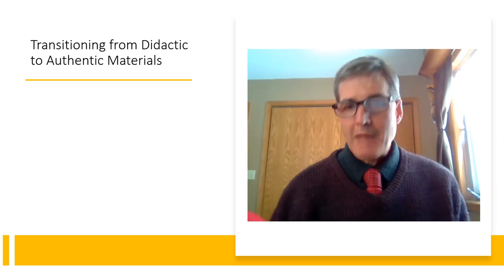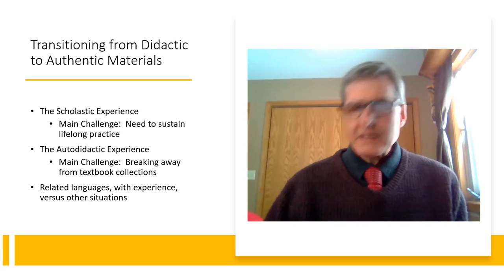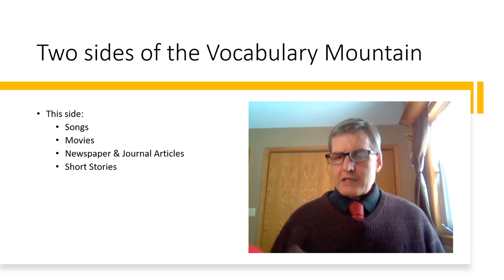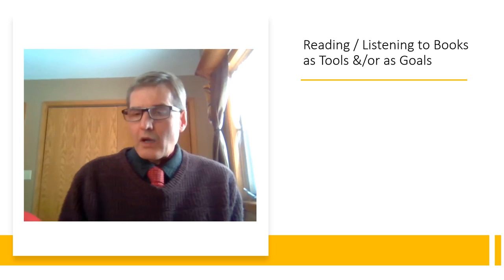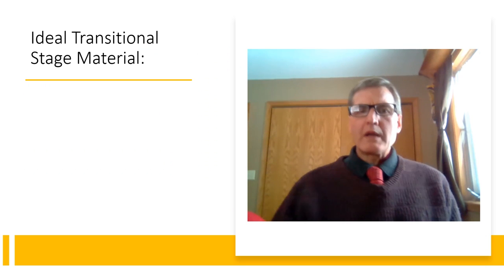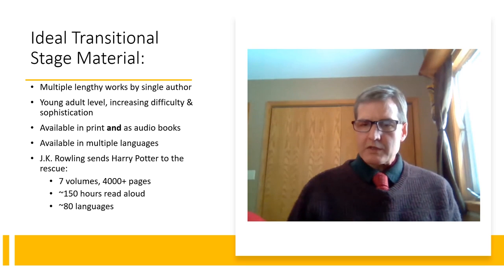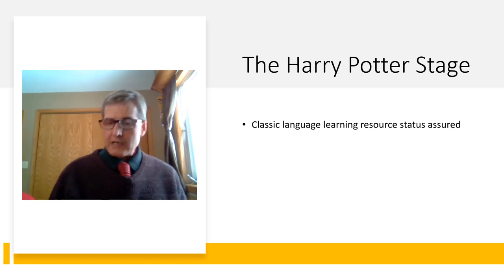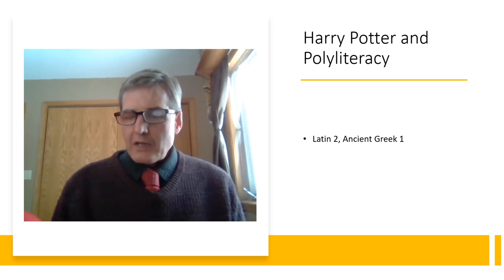The Harry Potter Stage of Language Learning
Making the transition from using language-learning materials to using authentic materials intended for native speakers is one of the major turning points in a language learner's life.  Unfortunately, this can often be a discouragingly difficult process.  In this video, I explain how the Harry Potter series of both printed texts and audiobooks offer unique advantages to help you succeed in this transitional phase and can leave you in a much better position to finally approach real native literatures with pleasure and understanding.

If you might like to participate in my reading and discussion circles for French, German, Spanish, or Latin literature, or in seminars for Great Books of both Western and Eastern civilizations beginning in May of 2022, please fill out the application

If you would like to write to me, you may do so

If you are in a position to support my efforts to share knowledge through these videos, please consider contributing